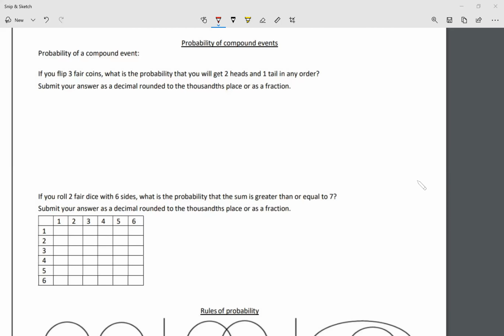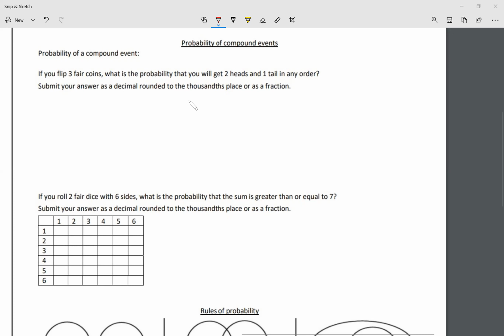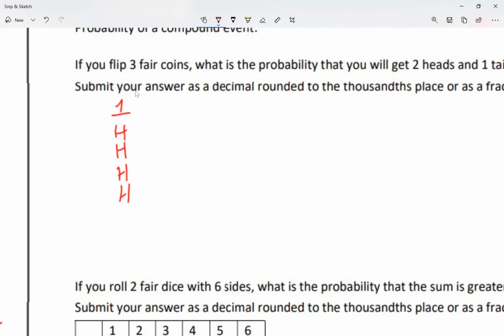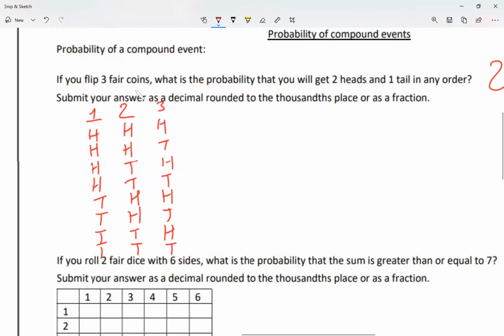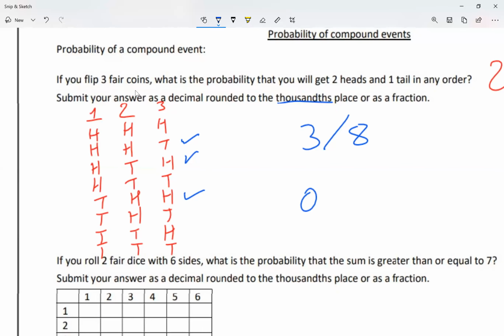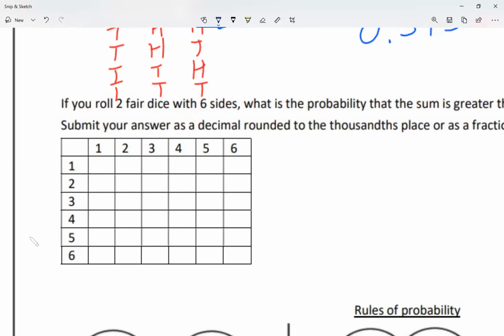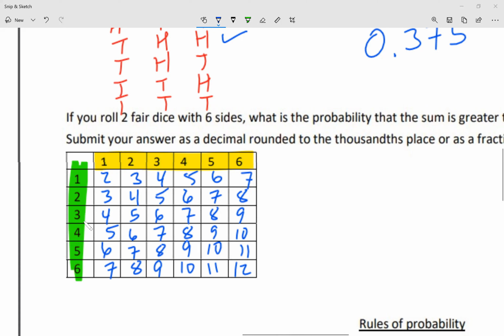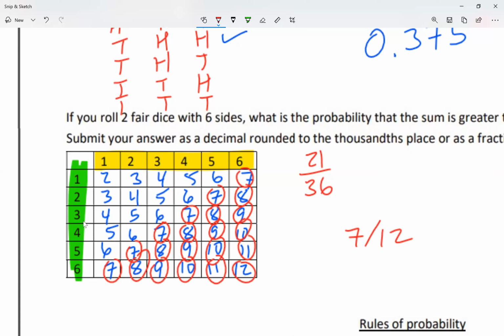Leonzo probability of compounded events